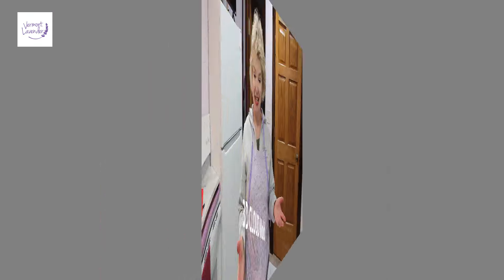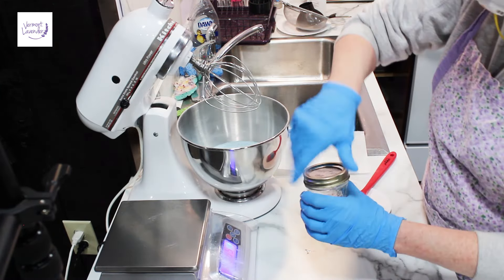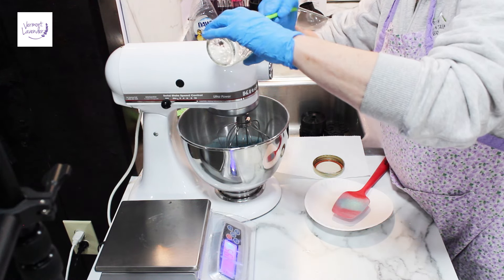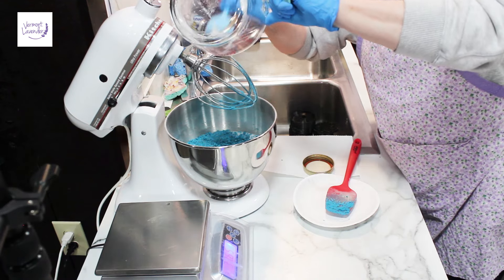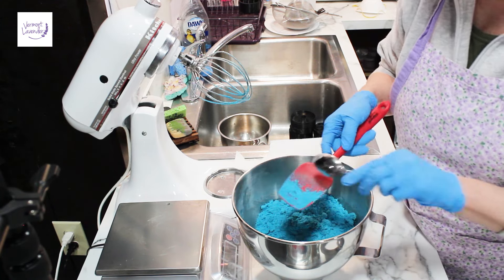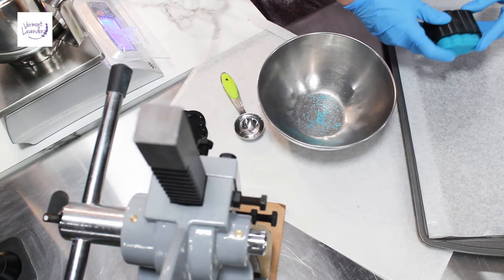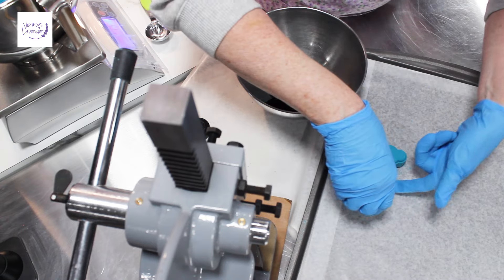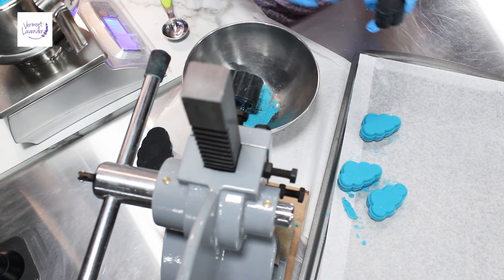Transform Your Showers with Sinus-Relieving CLOUD Shower Steamers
It’s time to make some CLOUD SHOWER STEAMERS that will not only look great in the shower and as gifts, but are SUPER STRONG made with sinus relief menthol crystals. How To Use Menthol Crystals SAFELY | Boost SCENT Shower Steamers

Ingredients:
Citric Acid: Roots Circle All Natural
Baking Powder: Arm & Hammer bulk
White Kaolin Clay Powder
Isopropyl Alcohol 99% (IPA)
Mica Powder: Marblers Cosmetic Grade
Small squares Wilton Bite Size Silicone Mold
Small Silicone SEAShell Mold
Seashell Scallop Silicone Mold

Tools & Equipment:
Heat Gun: Wagner
Bath Bomb Press Mold: Hand Press
KitchenAid Artisan Series 5 Quart Tilt Head Stand Mixer with Pouring Shield
KitchenAid 9-Speed Digital Hand Mixer
BakeRoyal Silicone Spatula Set – 4 Piece (any color)

Packaging:
Fiskars Crafts Gifting Board Box Creator
Munbyn Printer
ClearBags 4 x 6
Pattern Paper Pack 12 x 12 Single sided

Photography and Equipment:
Sony Alpha ZV-E10 vlog camera kit and content creation
Canon EOS Rebel T7 DSLR Camera|2 Lens Kit

You don't pay any extra, but you'd be supporting me and my channel! I appreciate your support SO MUCH and thank you for helping me, my brand and my channel grow! Every little contribution means so much to me and I would never recommend a product that I wouldn't use myself.

Chapters:
0:00 Introduction
0:35 Prepare the mixture
8:27 Pressing and molding tips using Arbor Press